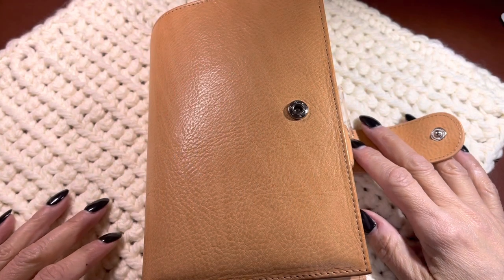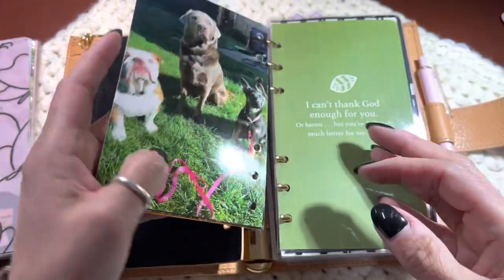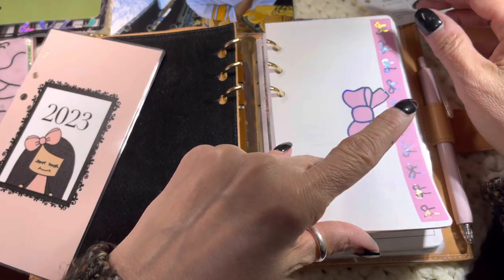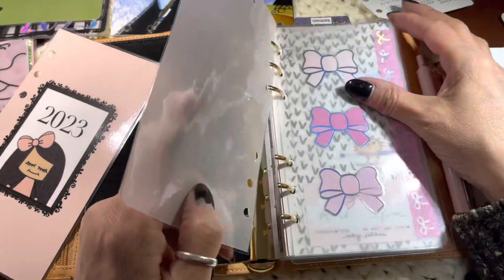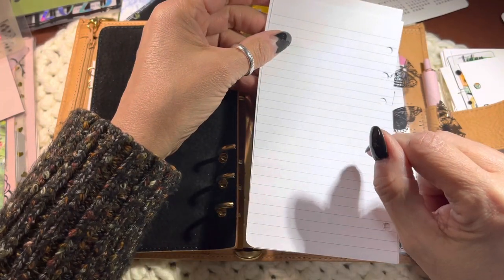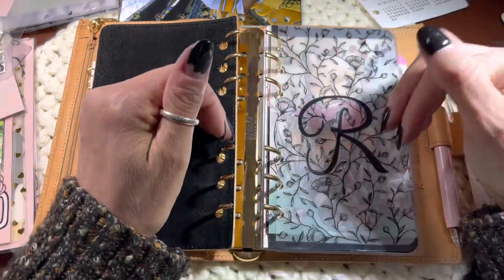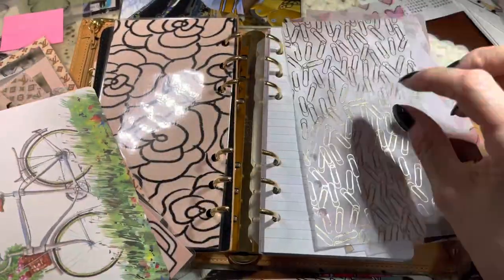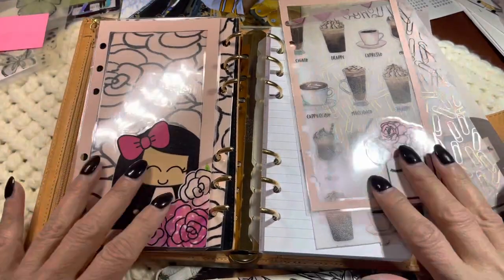Personal Rings Planner | Redecorating | Work Planner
Pookie Bear Cuties (mention me for my freebie)

A direct link to my storefront on Amazon with ALL of my favorite things.